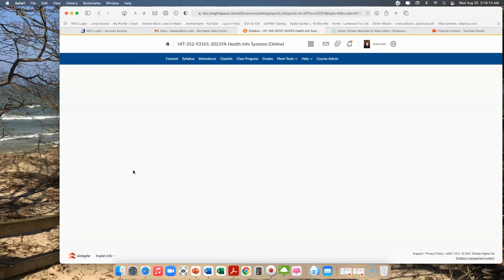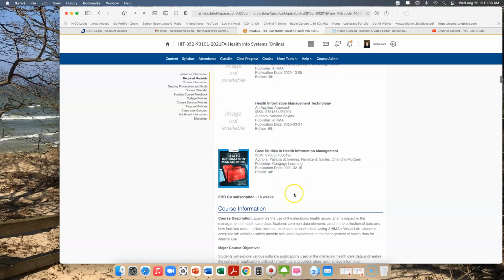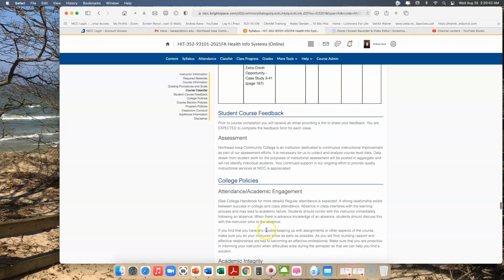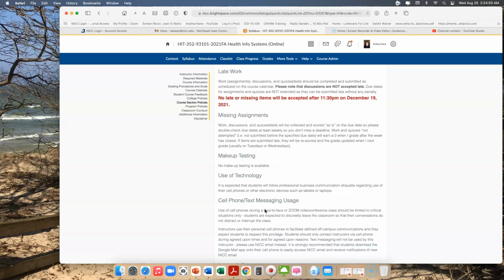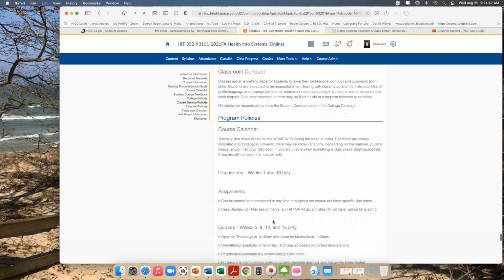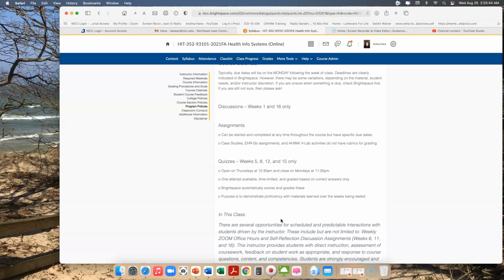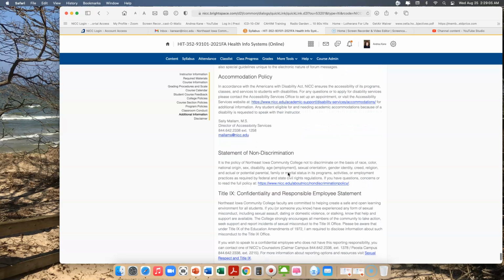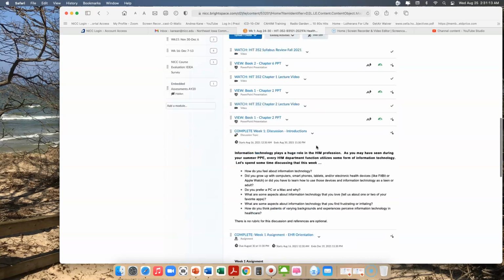HIT 352 Syllabus Review Video Fall 2021